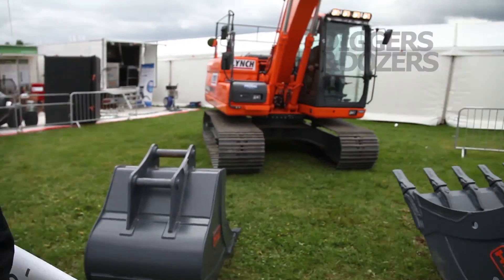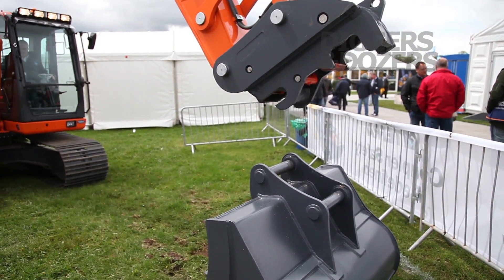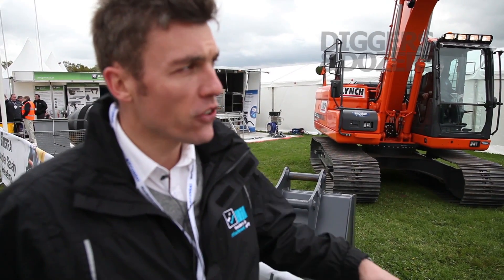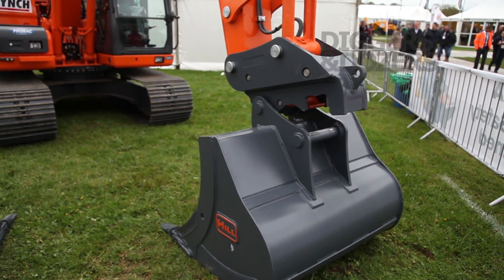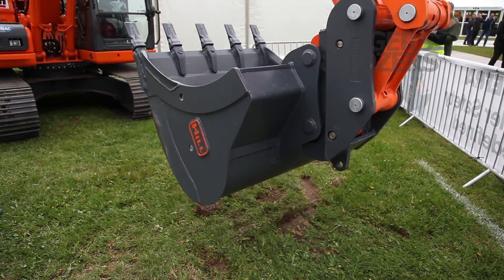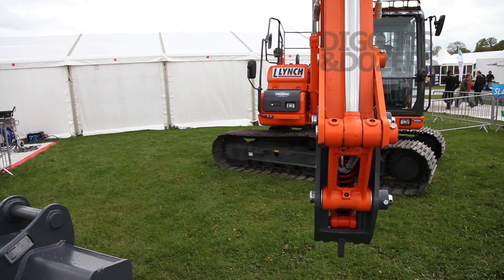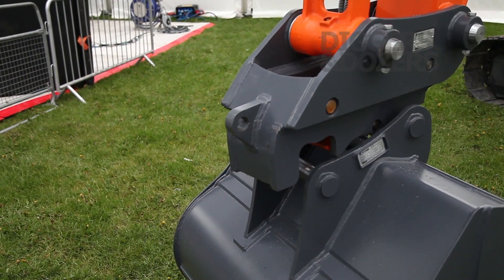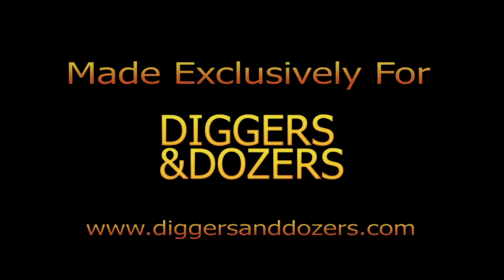Tefra Quick Hitch by Hill Engineering, A Walk Around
Hill Engineering show off their Tefra Quick Hitch

DiggersDozers is the premier site for video of diggers, dozers and heavy machinery.

Sign up for our TWITTER account to find out when our next exclusive films are due out